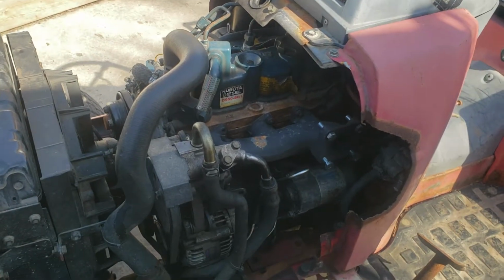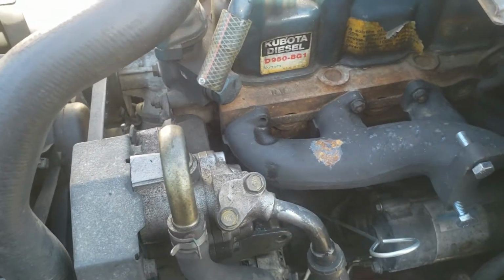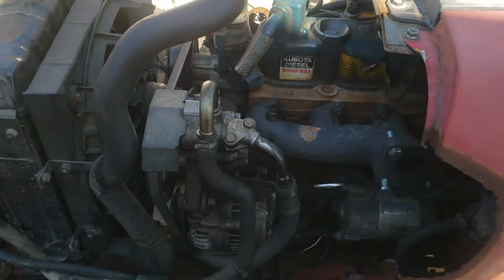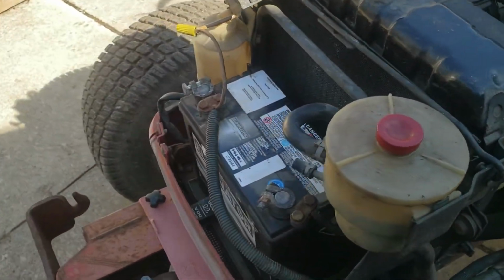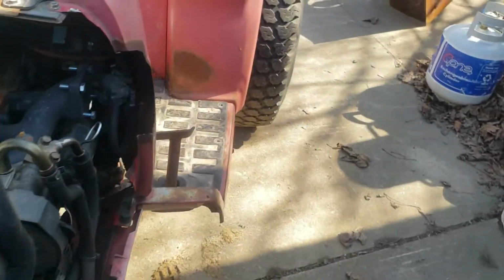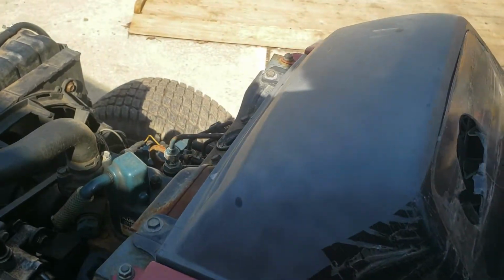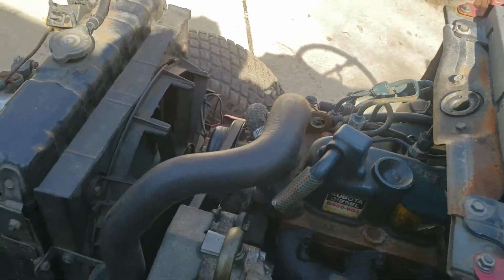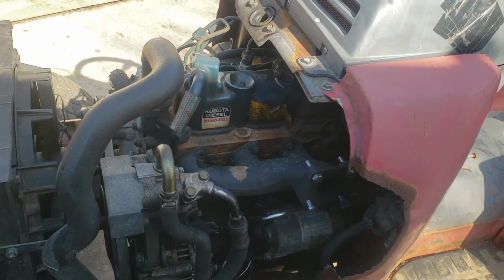Honda Diesel Update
My bad in the video I called the original fuses relays and they are being replaced with circuit breakers.